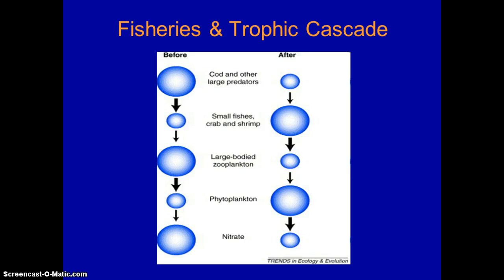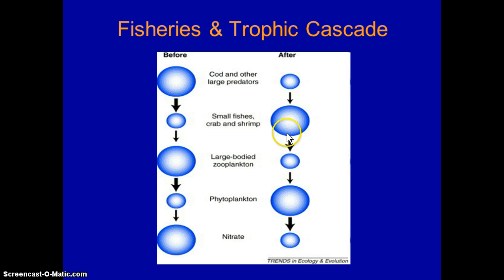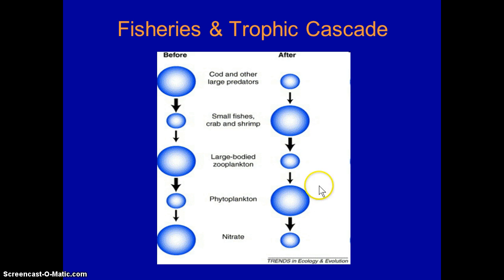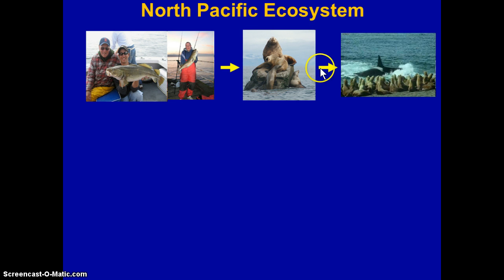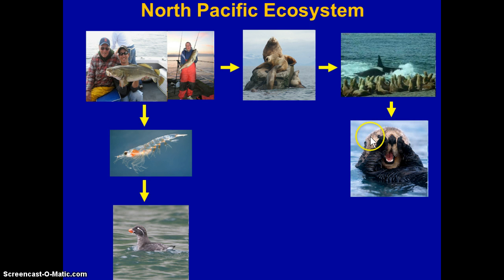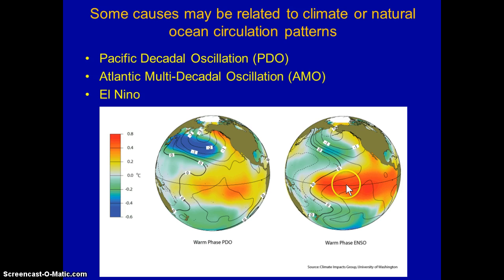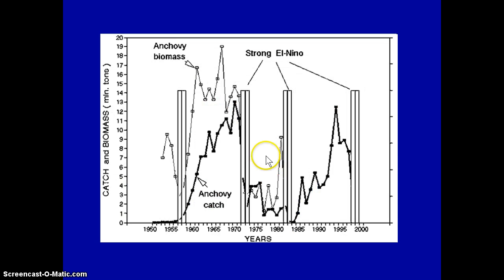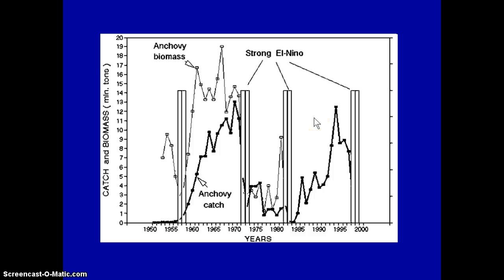Fisheries and Trophic Cascades